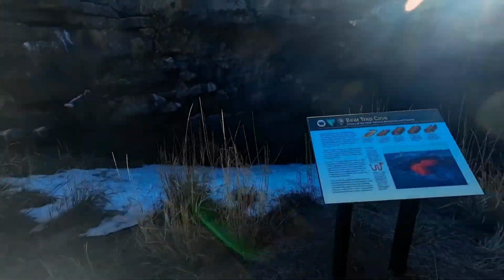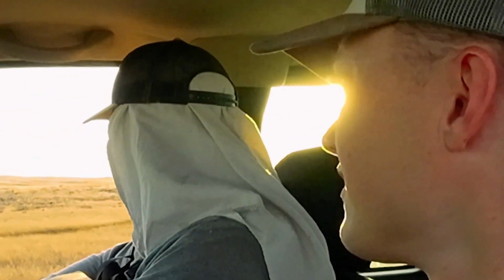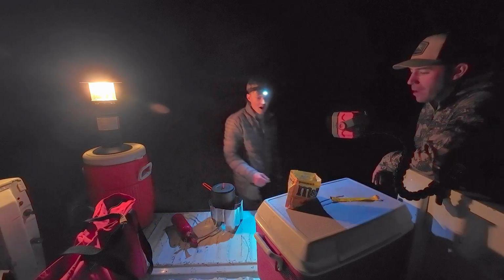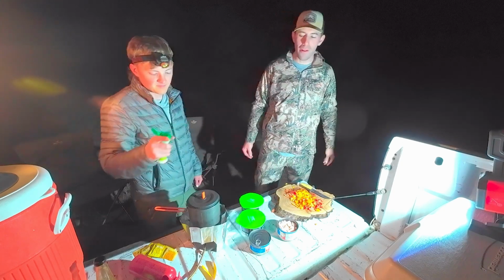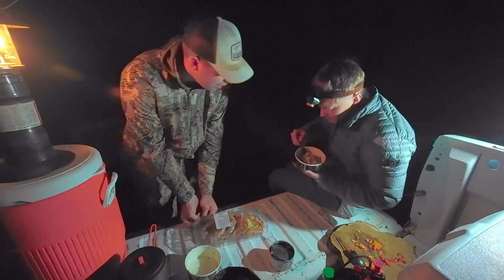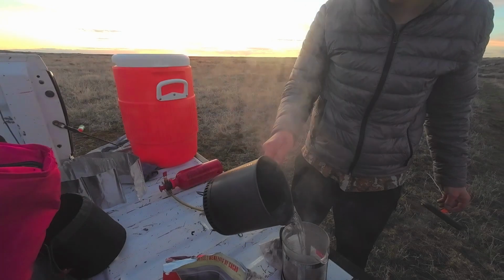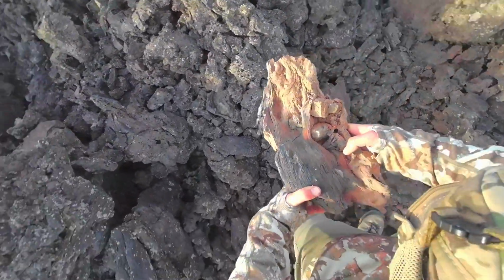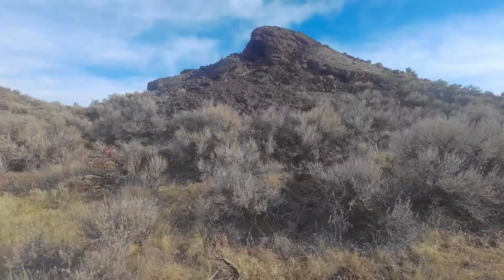The Weirdest Wilderness (Part 1): Caves and Kipukas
We’re camping out to explore one of nature’s weirdest landscapes!  We check out lava tubes, see a lot of wildlife, eat some great food, talk geology, ecology, and what this area looked like thousands of years ago. We also explore some remote habitat islands (kipukas) that have been locked in time in the middle of the lava flows for thousands of years.